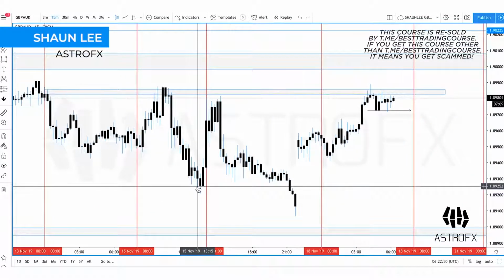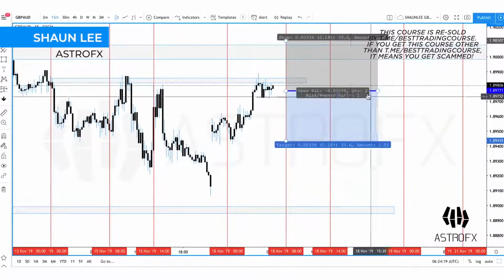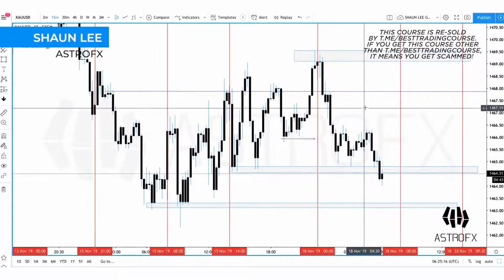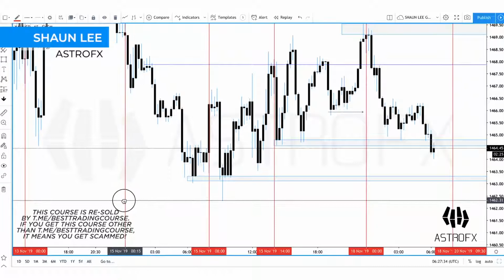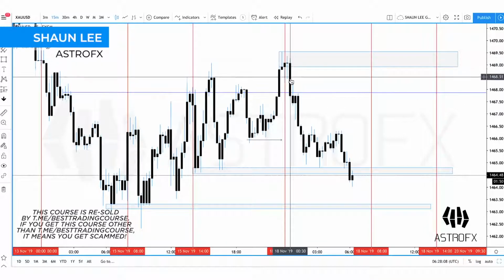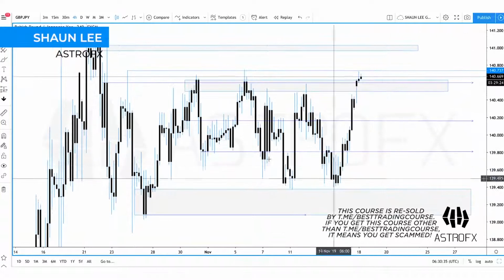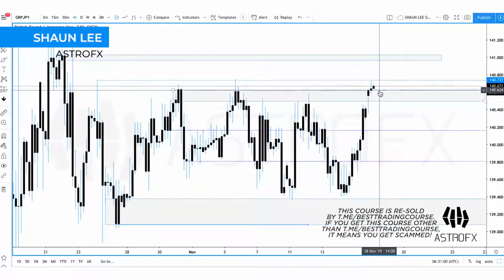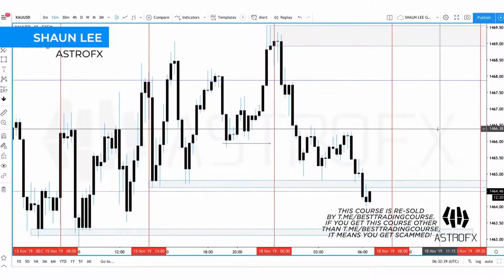18 LESSON SHAUN LEE SWINDLER/THIEF